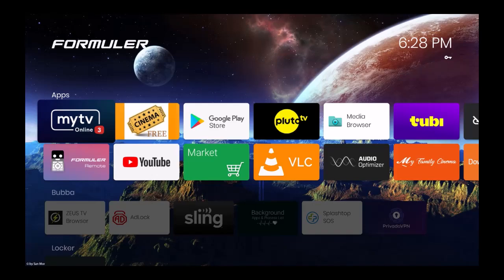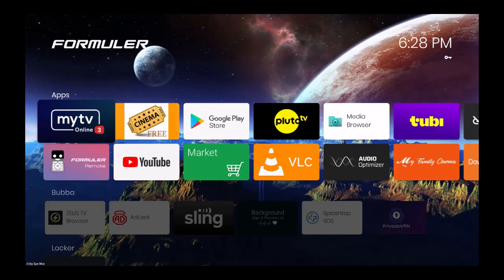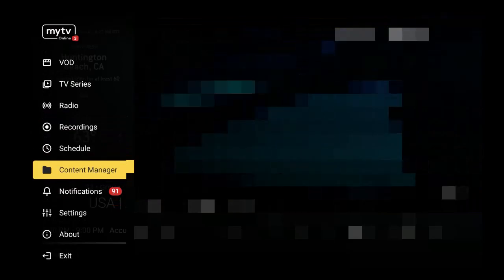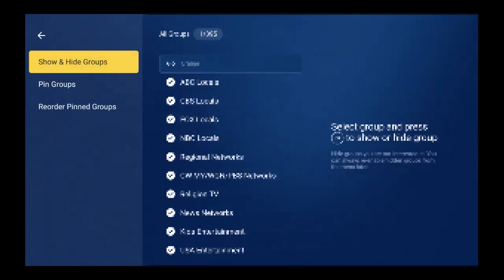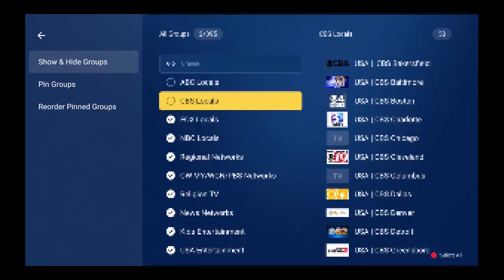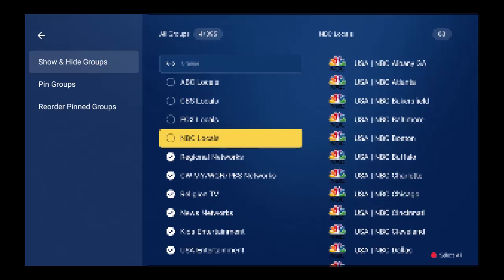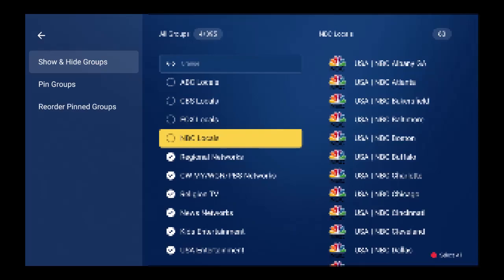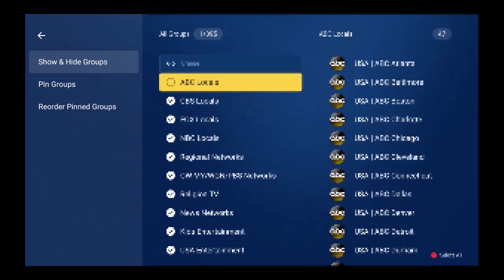ELIMINATE CHANNELS YOU DON'T NEED ON ANY FORMULER BOX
This fast trick will save you time and open up everything on your new Formuler devices

🛠 Here is our Odysee channel 🎁 Here is our new Rumble Channel